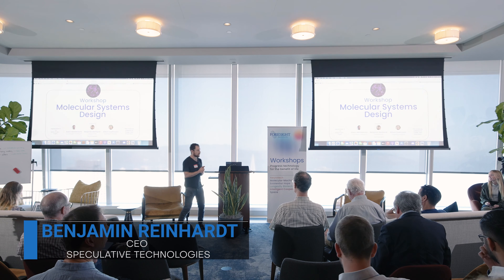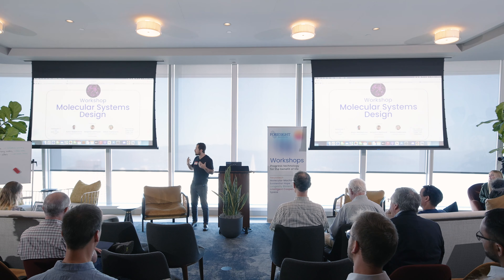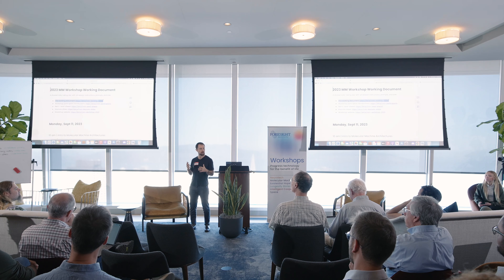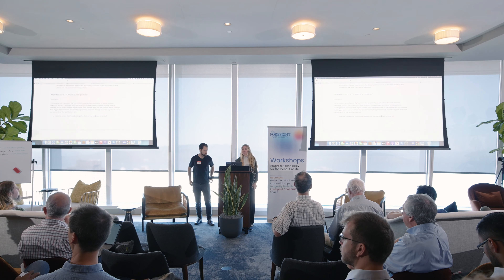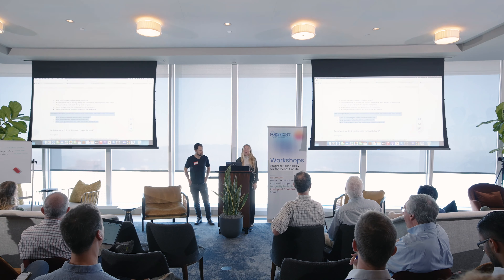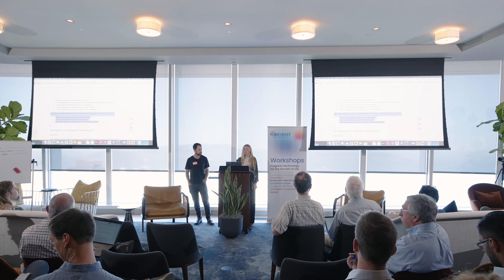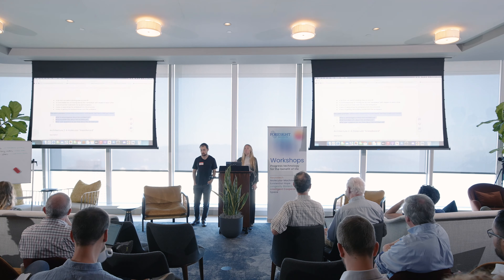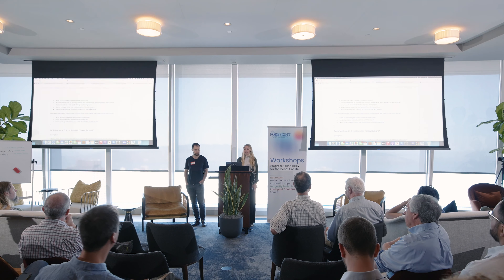Benjamin Reinhardt | Workshop Intro presentations @ MSD Workshop 2023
*This video was recorded at Foresight's Molecular Systems Design Workshop 2023.*

Complex molecular machines system design could be sped up by integrating emerging approaches and advancements on the software and simulation-side. Some areas were highlighted by our 2022 workshop, some are entirely new. This two-day event invites leading researchers, entrepreneurs, and funders to put the pieces together and drive progress towards the original vision of nanotechnology: creating reprogrammable tools that can create individually specified chemical bonds at scale. Explore new opportunities, form lasting collaborations, and join us in cooperating on shared long-term goals of the Molecular Machines space.